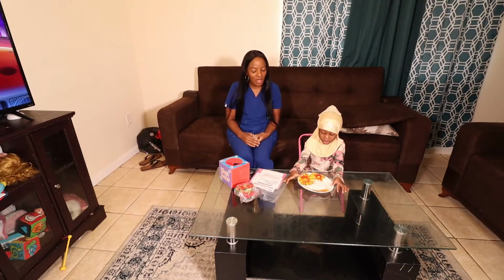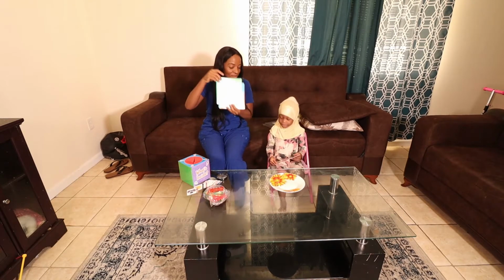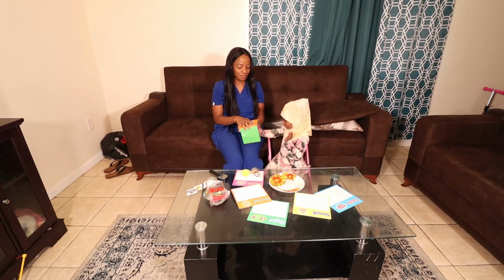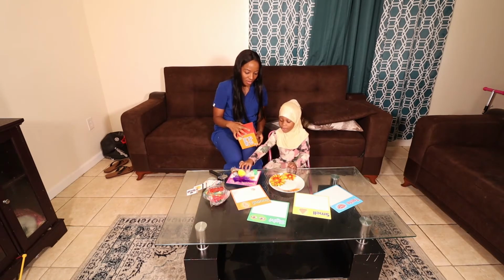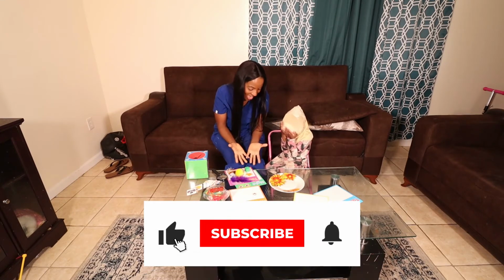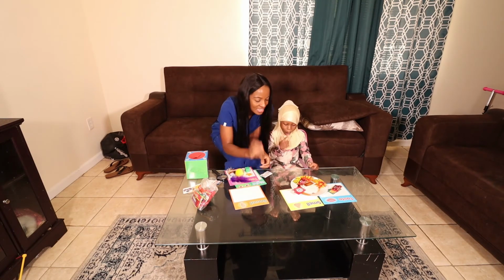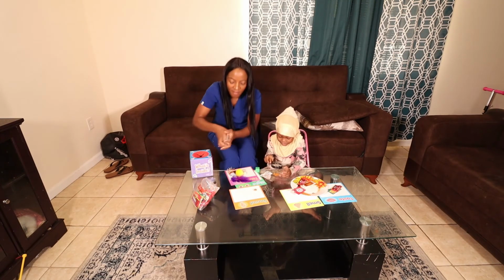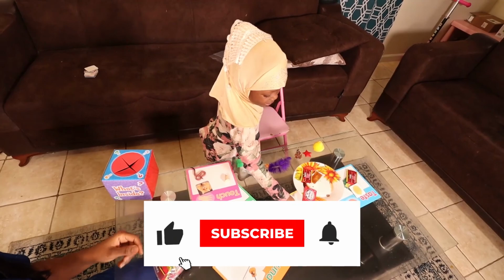Five Senses Activities For Preschool Education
It can be challenging to teach preschoolers about the five senses. But with the right approach, it can be a fun and educational experience for both you and your child.
Here are a few tips to help get you started:
1. Use everyday activities to teach about the five senses. For example, when you're cooking dinner, ask your child to help you by using their sense of smell to identify the spices you're using. Or, when you're taking a walk outside, ask them to identify different smells and sounds they encounter.
2. Make a sensory box. A sensory box is a great way to introduce different textures and materials to your child. You can fill it with things like packing peanuts, sand, foam balls, and ribbon.
3. Play games that focus on the five senses. There are a number of games that can help teach preschoolers about the five senses. One popular game is called "I Spy." In this game, players try to identify objects based on their sense of sight. Another game is called "What's That Sound?" which asks players to identify different sounds they hear.
4. Get creative with your teaching methods. Don't be afraid to get creative when teaching about the five senses. For example, you could make a poster that illustrates each sense, or use props to help explain different concepts.
5. Make learning fun! Above all, remember that learning about the five senses should be fun for both you and your child. Try not to get too bogged down in the details, and let your child's natural curiosity lead the way.